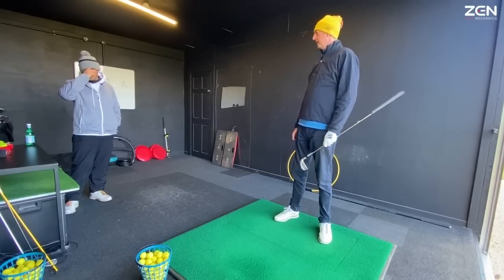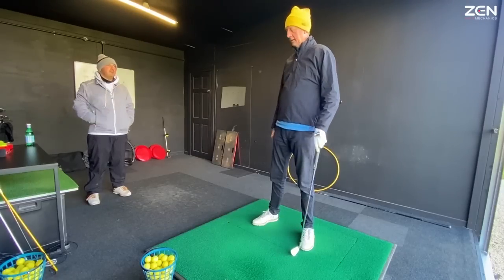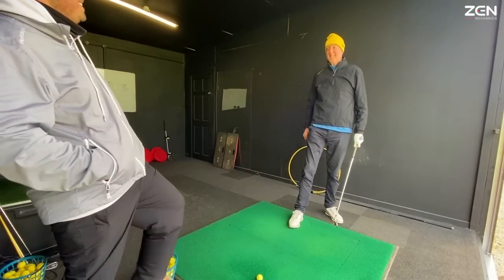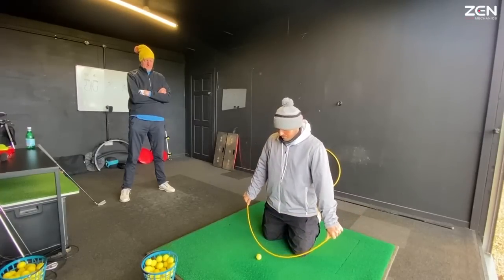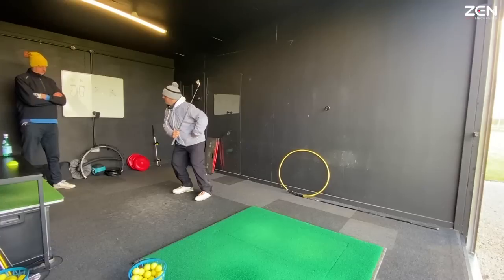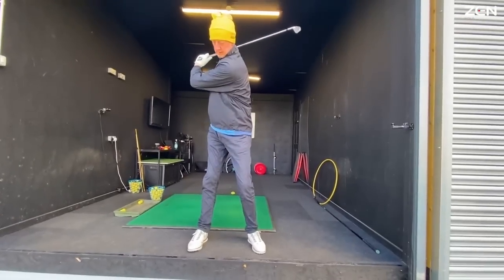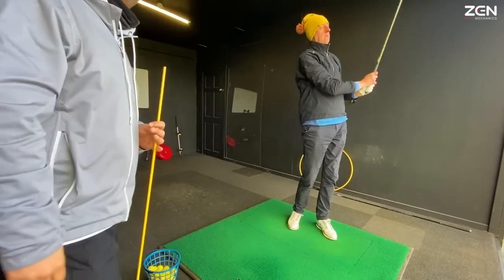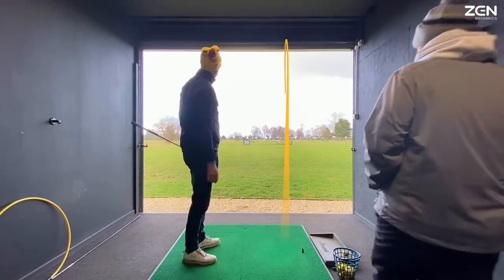How LOW You Must Go in your Downswing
ZEN Coach George goes through the 3 dimensional features of low point and the movement associated with the sequencing in order to achieve success with shifting our low point in the golf swing.